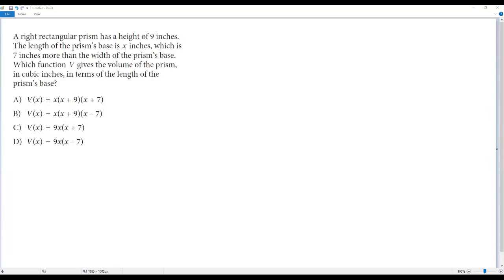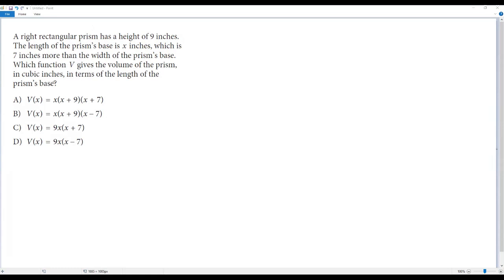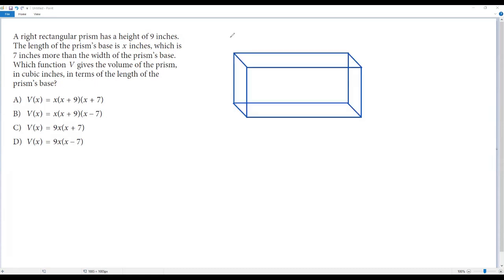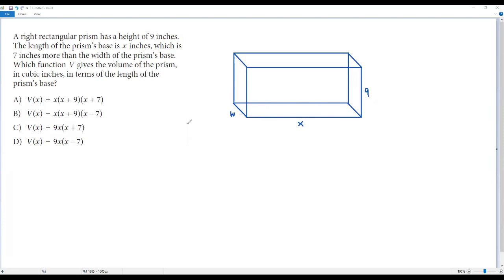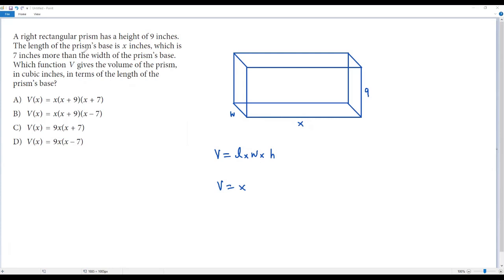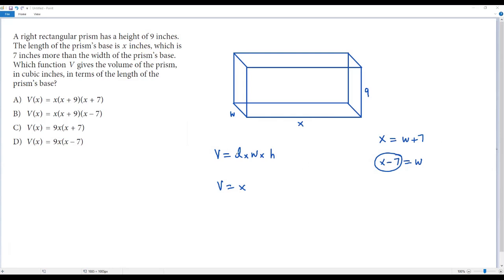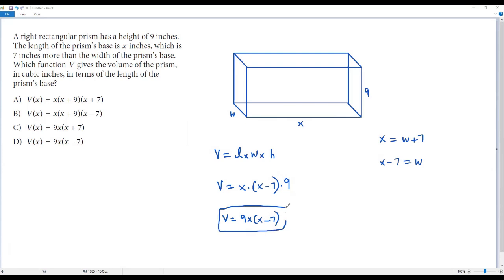SAT Math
A right rectangular prism has a height of 9 inches. The length of the prism’s base is x inches, which is 7 inches more than the width of the prism’s base. Which function V gives the volume of the prism, in cubic inches, in terms of the length of the prism’s base?

A)  V(x) = x(x + 9)(x + 7)
B)  V(x) = x(x + 9)(x − 7)
C)  V(x) = 9x(x + 7)
D)  V(x) = 9x(x − 7)